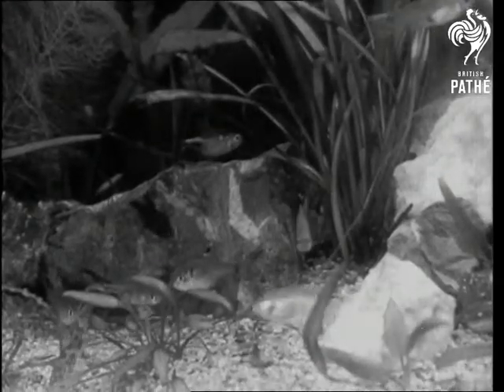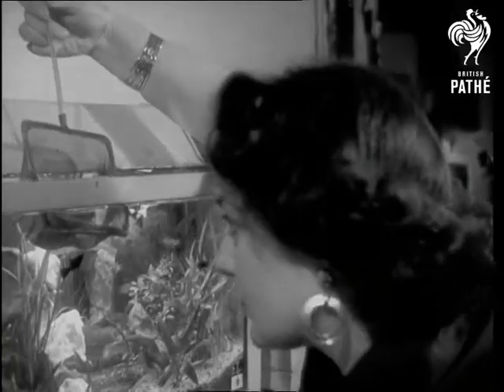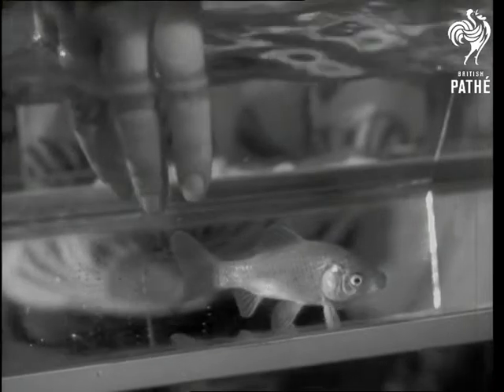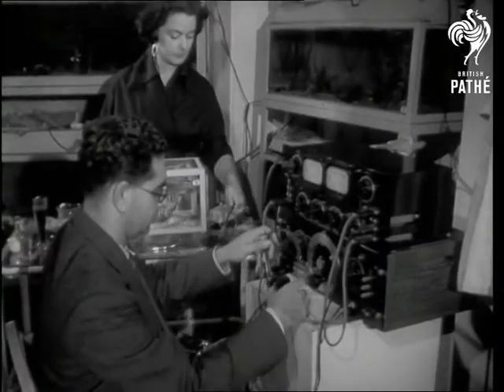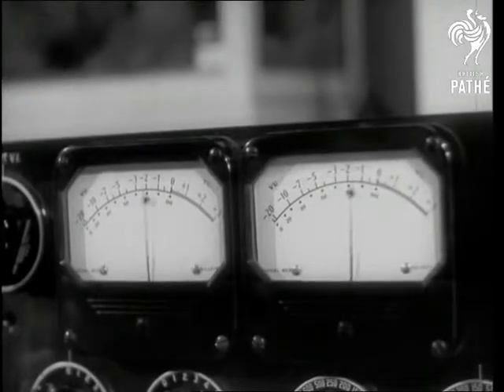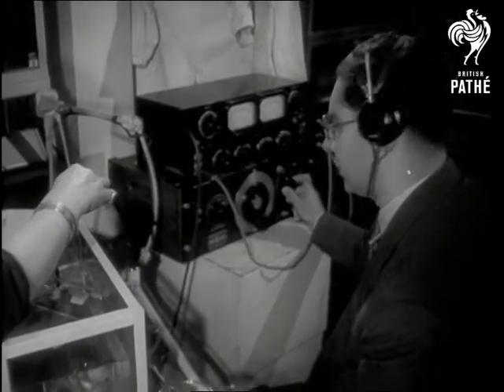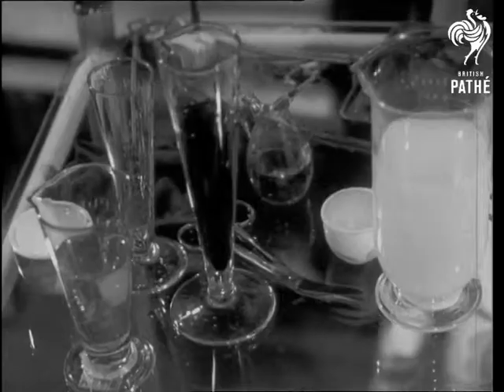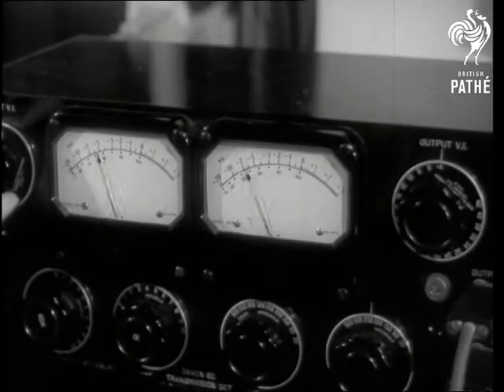Fish Heart Beats (1953)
Fish Heart Beats, London

M/S Fish swimming in tank. M/S Two fish swimming. M/S Man (Fish doctor Mr Rex Dutta) and girl assistant preparing equipment. C/U Striped fish swimming. M/S Girl lowers net into tank presumably to withdraw one of the fish.  C/U she examines net then carries it away. M/S Girl returns into previous room. C/U She lowers the fish into another tank. C/U Fish swimming in tank she hems it into one corner by using a piece of glass.

M/S Man adjusting his controls.  M/S he places on earphones. C/U Fish swimming by the microphone. M/S Man nods to girl that he can hear O.K. C/U Instruments flickering. C/U Fish swimming by mike. C/U Instruments flickering. C/U Man speaks to girl who now places a small square object in the tank. C/U Square object behind the fish. C/U Man and girl. C/U Fish. M/S Man reaches his hand inside the tank and takes hold of the fish. C/U Holding a glass tube near the fish.

M/S He hands the glass tube to the girl. C/S He picks up a jar of liquid from the table. M/S He starts to lift the fish out of the water.  M/S  He holds the fish while the girl pours some of the liquid from the jar into its mouth. C/U Fish swallowing the liquid. M/S Man now returning to his instruments. C/U Instruments flickering. M/S Girl removes air tube and glass frame from tank she then pours another liquid into the tank. C/U Fish swimming in the tank.

Cataloguer's note: Soundtrack overlaps onto next story.

Note: Rex Dutta and his wife Olive (?) Dutta appear in a few Pathe films - who were they?! - JH.
 FILM ID:1601.28